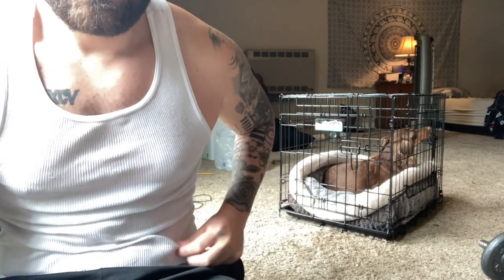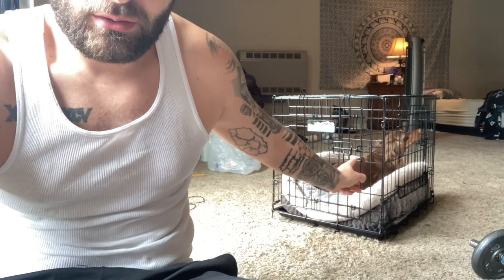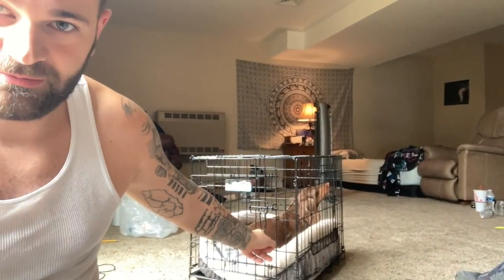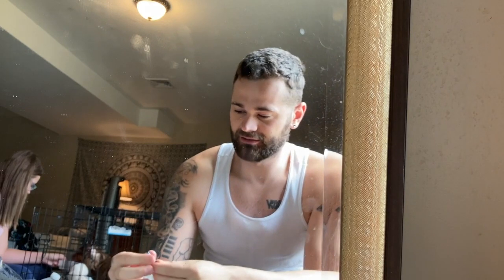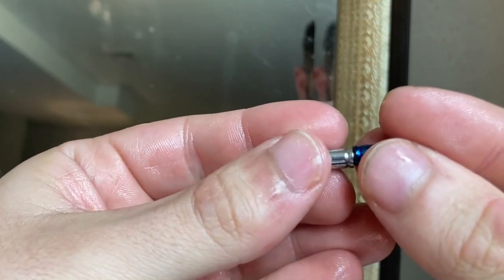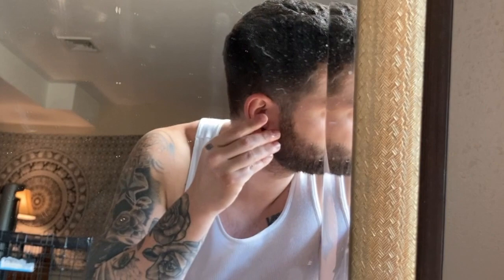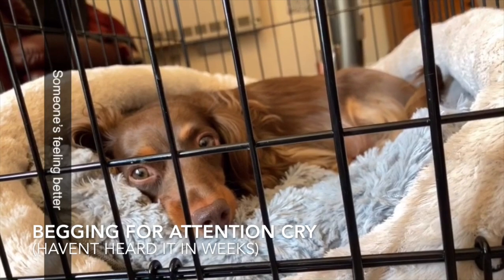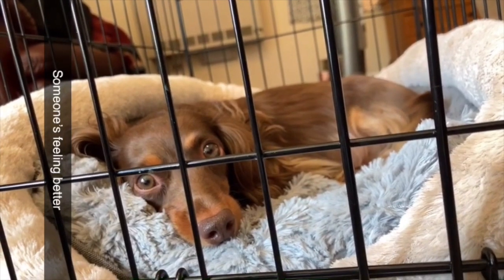6G - 4G Ear Stretching Journey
Decided to finally hit a new stretch size today! Hopefully you guys are enjoying the journey and cant wait to see if I end up going bigger later on. Let me know what you guys think!